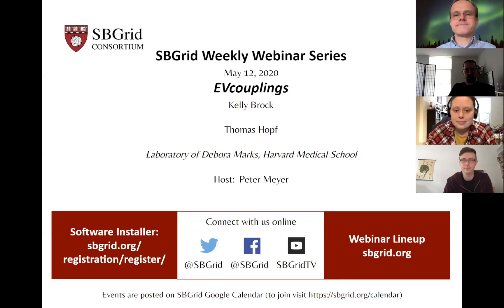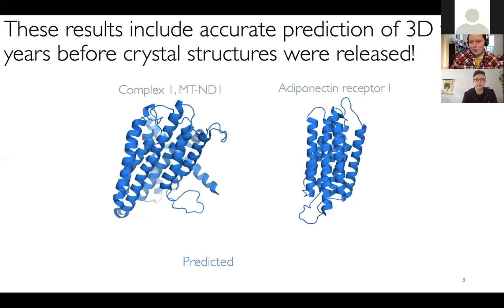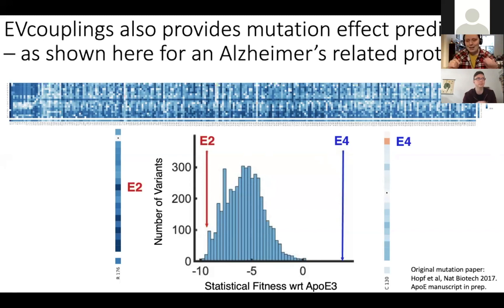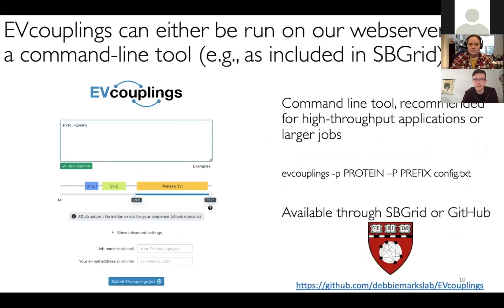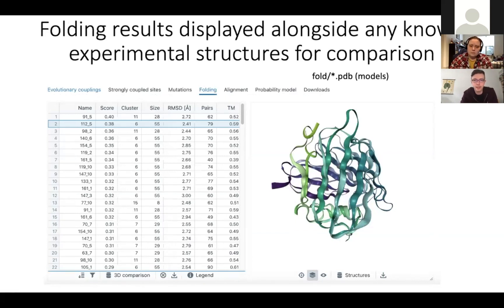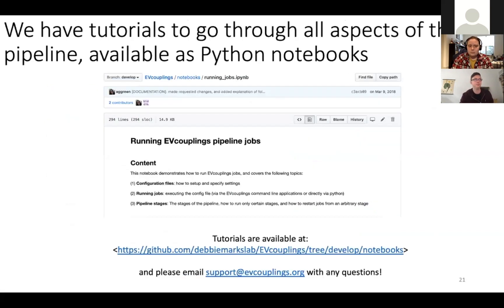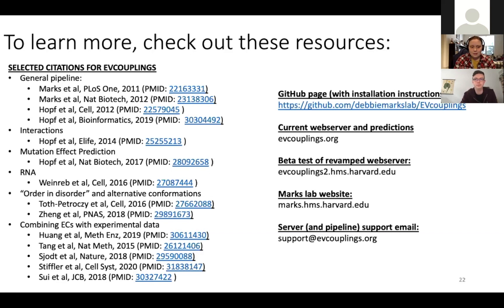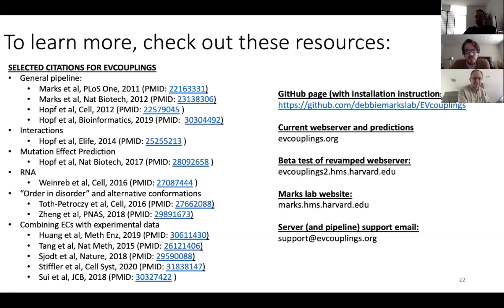EVcouplings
Topic:  EVcouplings: Using evolution to determine structure and function

Presenters:
Kelly Brock, Ph.D.,  Laboratory of Debora Marks, Harvard Medical School
and Thomas Hopf, Ph.D., Scientific Consultant